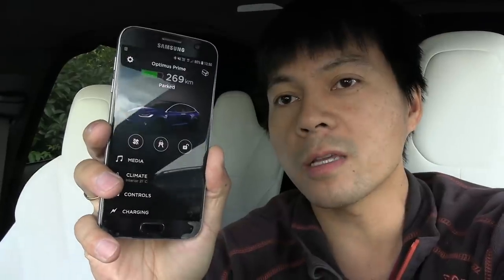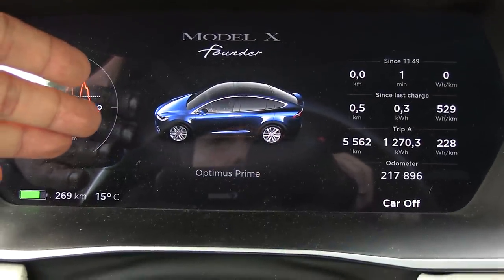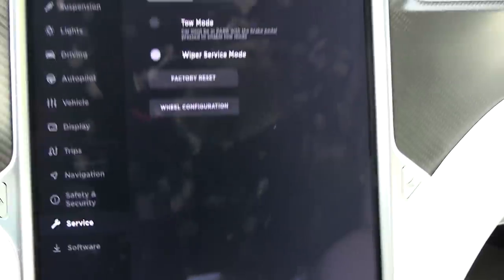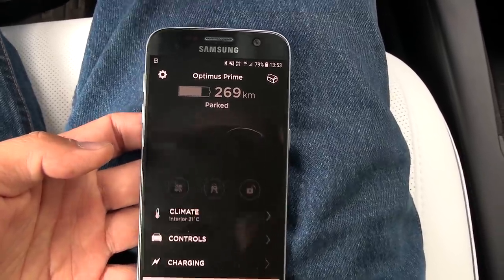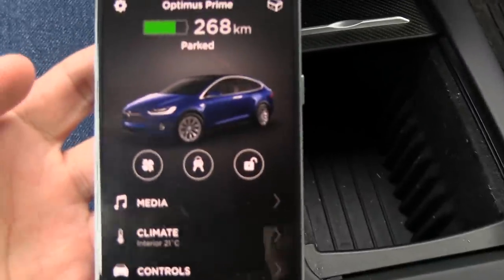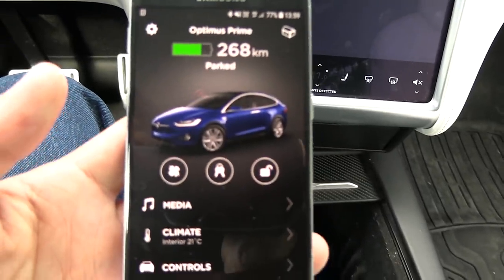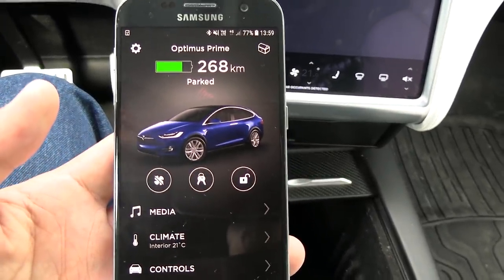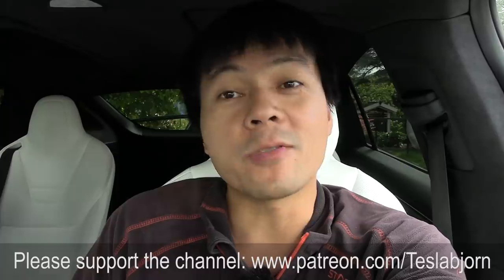Optimus Prime got his wheels back